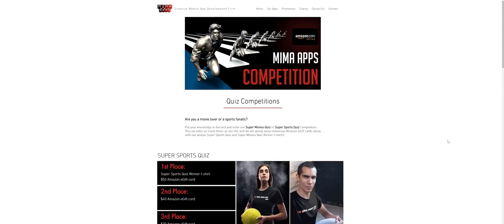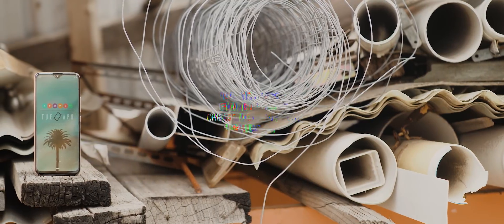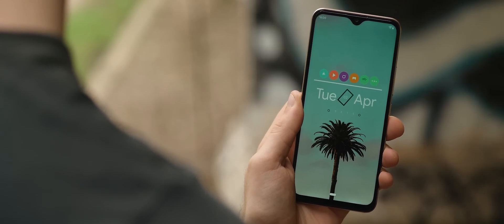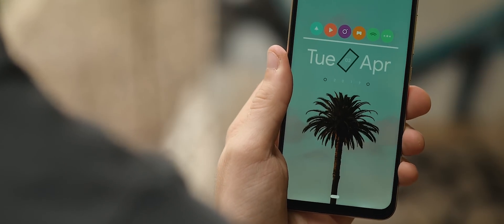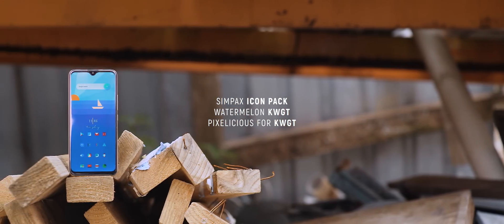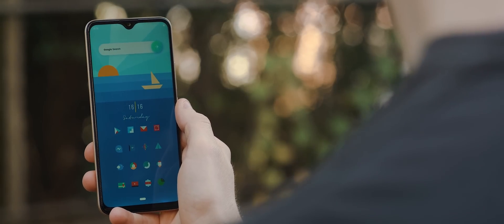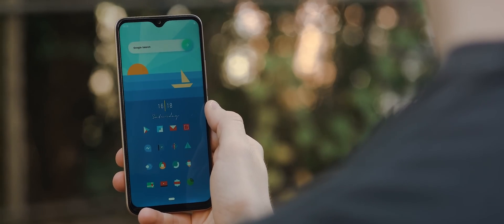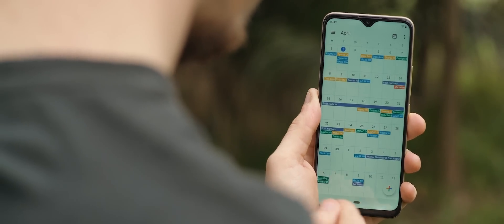The Best Nova Launcher Setups #24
Click on the following link to enter the Super Sports/Movies Quiz competition provided by Mima Apps